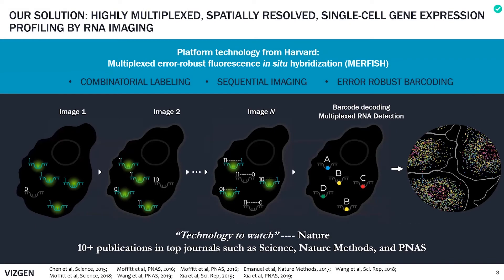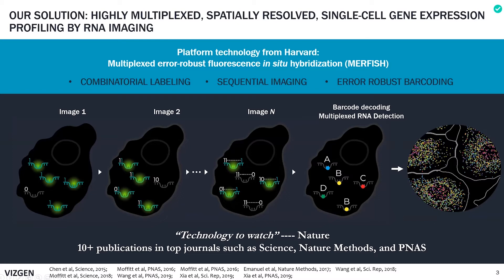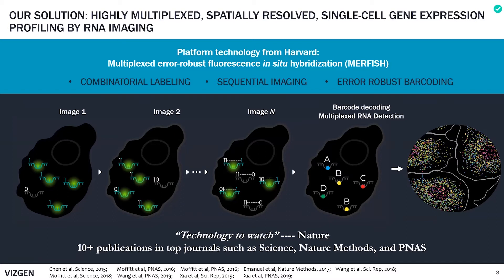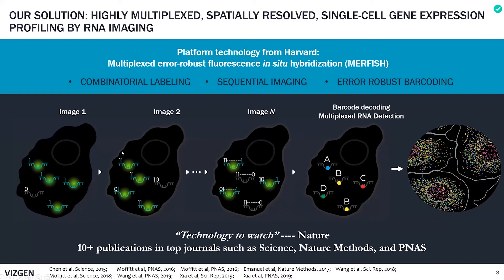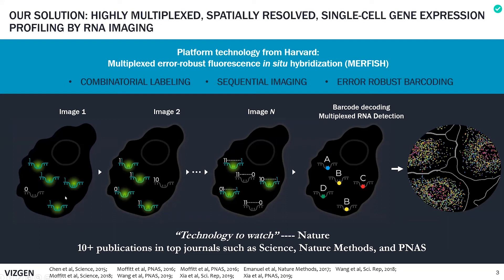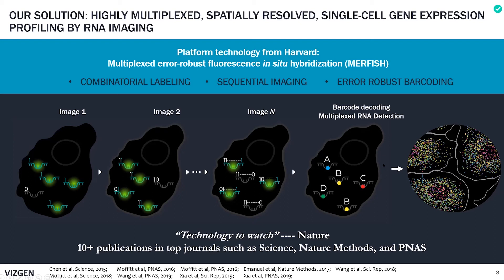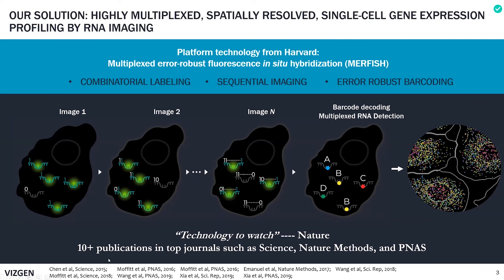MERFISH Technology Overview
Speaker: Dr. Jiang He, Founding Member and Director of Scientific Affairs

Dr. He provides a brief overview of MERFISH technology (Multiplexed Error-Robust Fluorescence in situ Hybridization).